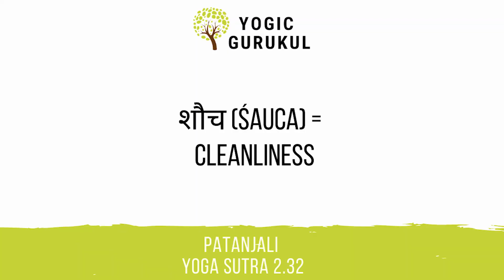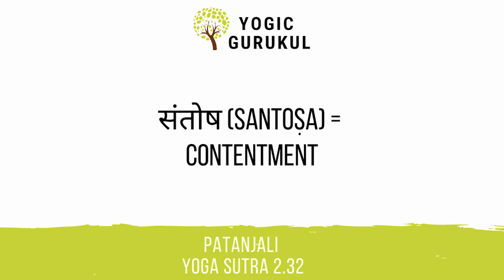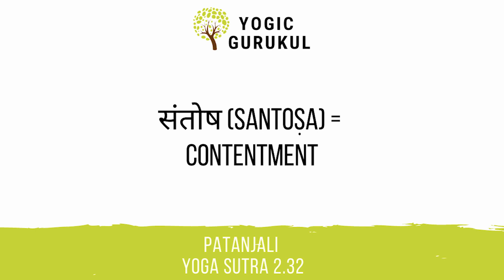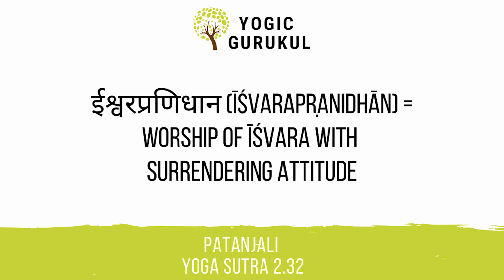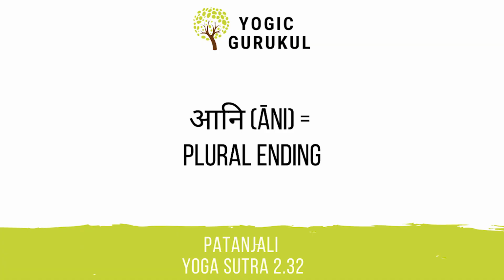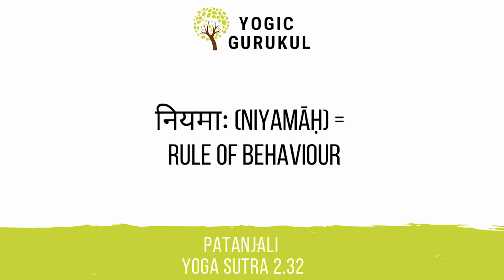Patanjali Yoga Sutra 2.32 - 5 Niyamas In Ashtanga Yoga | Yoga Teacher Training | Anvita Dixit